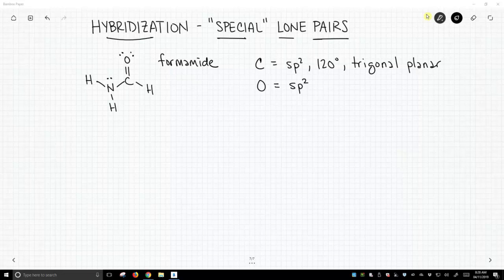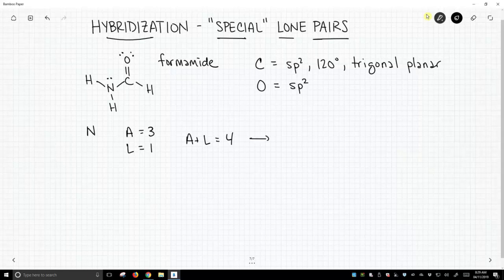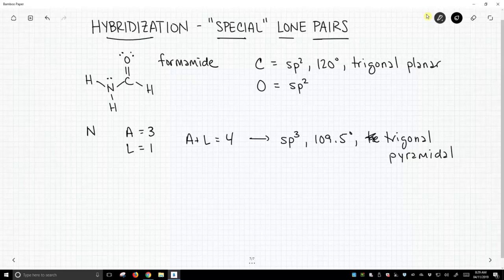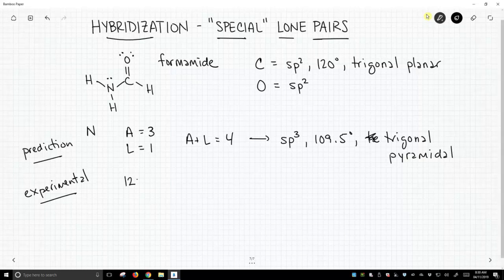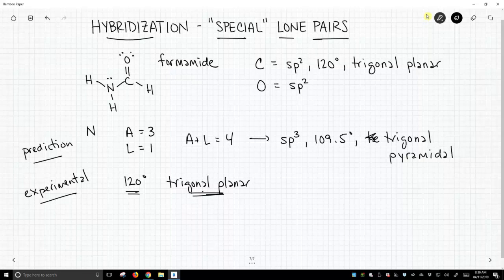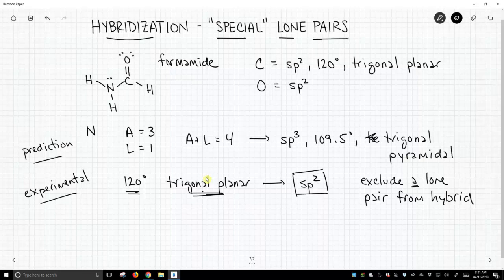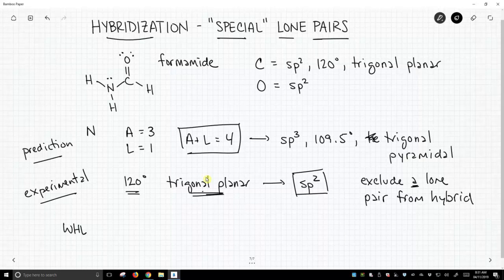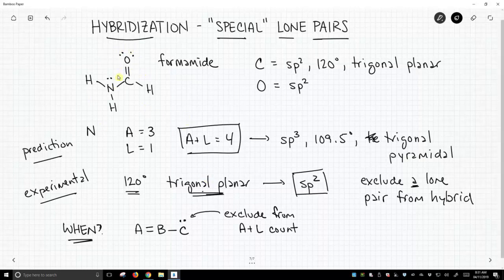when to leave a lone pair out of a hybridization model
Determining the hybridization of an atom normally involves adding the number of attached atoms (A) to the number of lone pairs (L).  In some cases, however, one of the lone pairs needs to be excluded from A + L formula.  An example is the nitrogen in formamide.  The nitrogen would normally be considered to have 3 attached atoms (A = 3) and one lone pair (L = 1).  A + L = 4, indicating an sp3 atom.  The nitrogen, however, has a bond angle of 120 degrees and a geometry of trigonal planar.  Therefore, the nitrogen is sp2, not sp3.  This type of special situation arises when the lone pair in question is next to a double bond.  In these cases, the lone pair occupies a p orbital instead of a hybrid orbital.